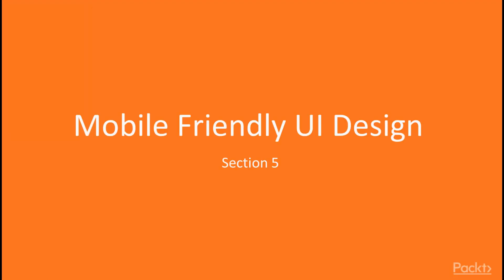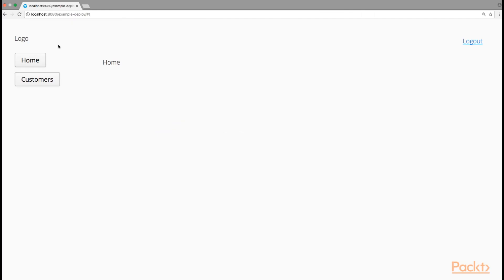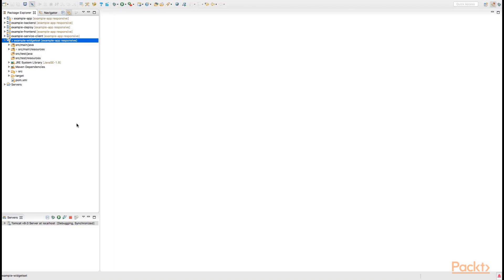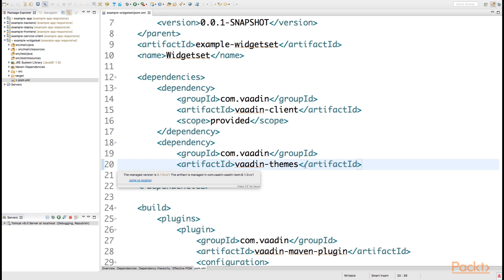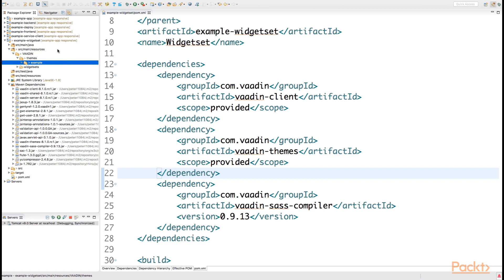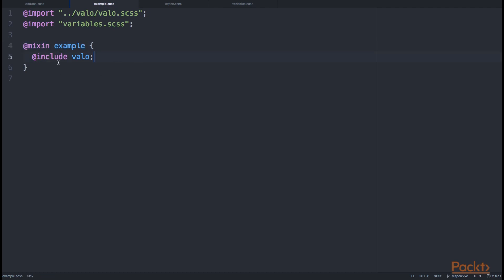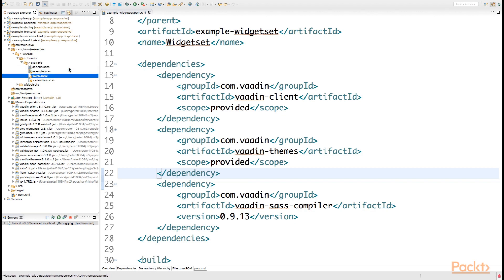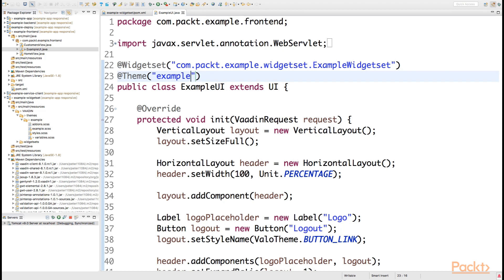Building a Solid Web App Foundation with Vaadin 8 : Building Your Own Theme | packtpub.com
We want to tune the look and feel of our Vaadin application for which we need a customized theme, how do we create one?
• Create theme files to the Theme module
• Annotate your UI with @Theme annotation